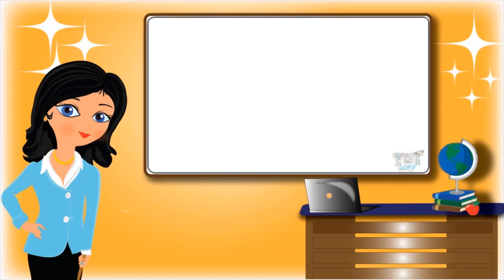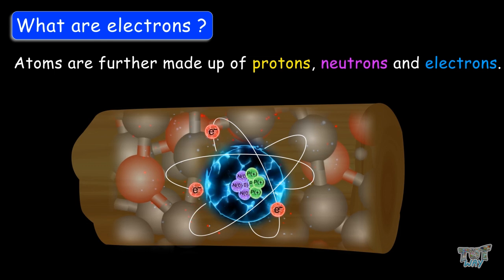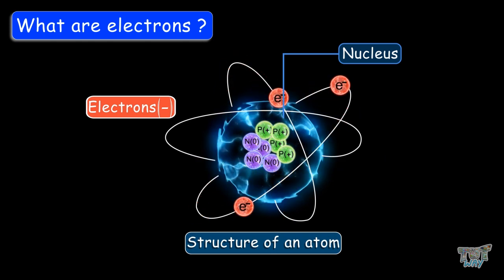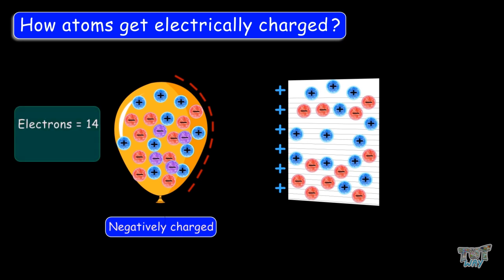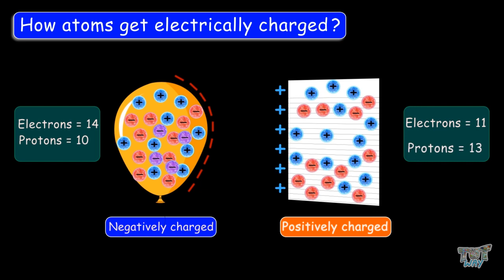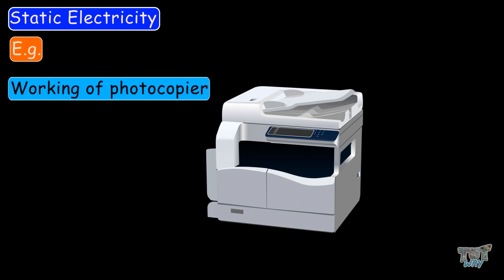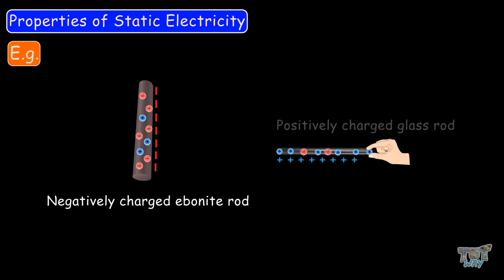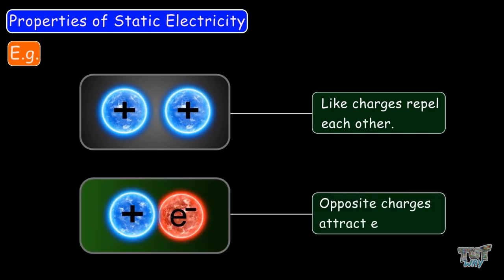STATIC ELECTRICITY- SOURCES AND PROPERTIES| Electricity UNIT (PART-2)| SCIENCE| GRADE-7,8| TutWay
SOURCES OF STATIC ELECTRICITY
PROPERTIES OF STATIC ELECTRICITY

Enjoy learning :)

When we rub two objects the atoms of those objects come in contact with each other and as a result of friction Electrons from one object shift to the other.
The objects which gain electrons becomes negatively charged due to more number of electrons in them and the objects  which lose electrons becomes positively charged
because of more protons there in them.
And this transfer of electrons results in static electricity.
let's have a look at some more examples of static electricity.

Lightening:
Lightning is an example of static electricity.
Clothes sticking together in a dryer is also an example of static electricity.
Getting a sudden shock from someone is also an example of static electricity.
The working of photocopier is also based on static electricity.

Watch the complete video to learn the various properties of static electricity.